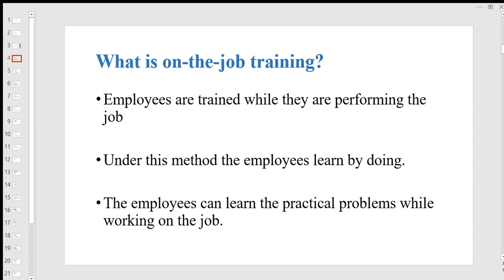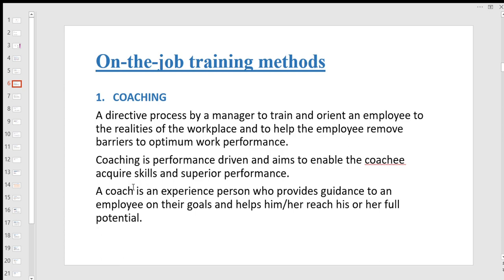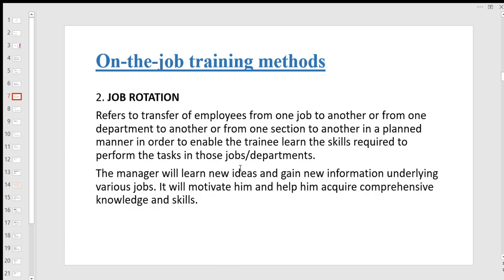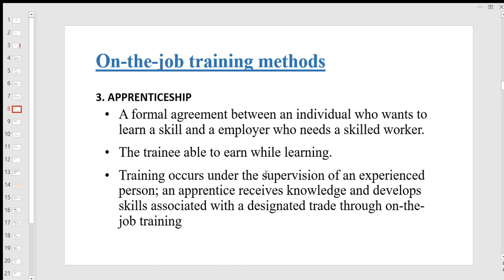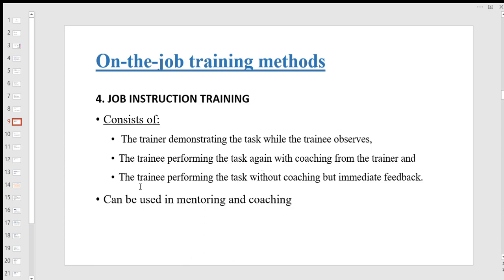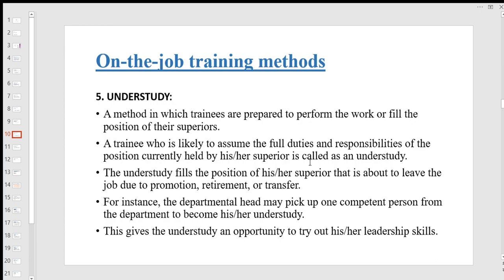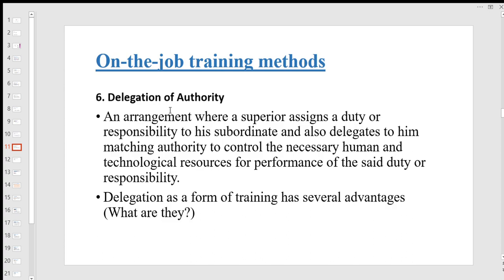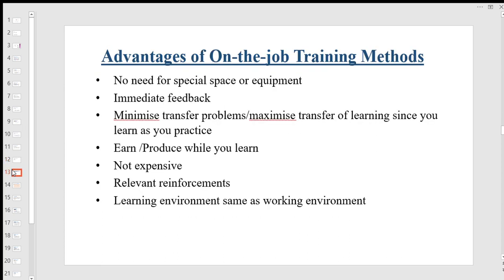on the job training methods (topic 7 PHRM, @NAISHAACADEMY )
topic 7 principles of human resource management (@NAISHAACADEMY )